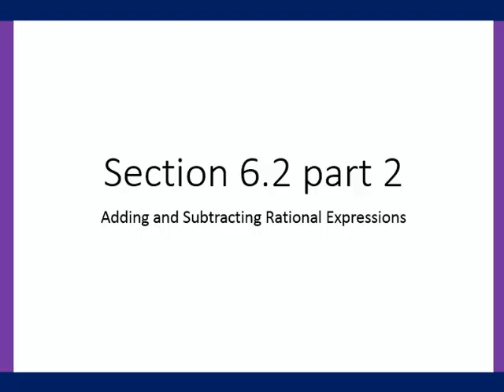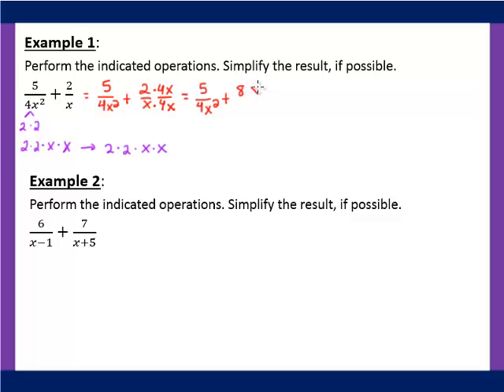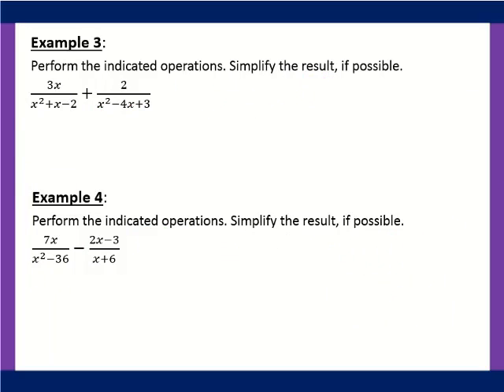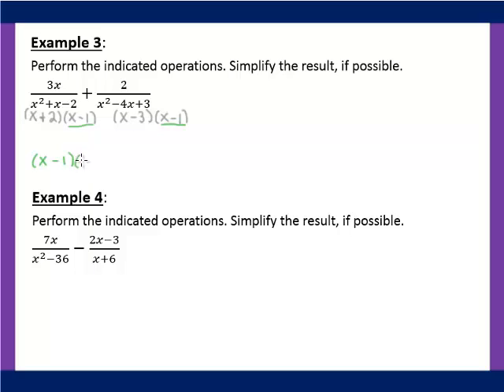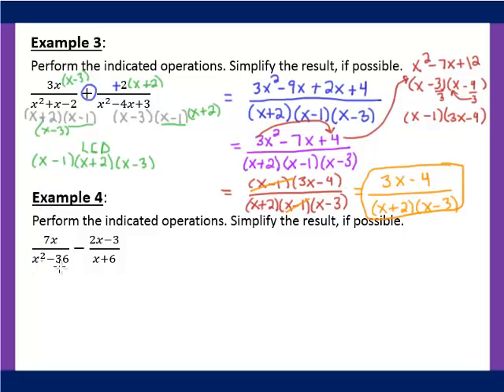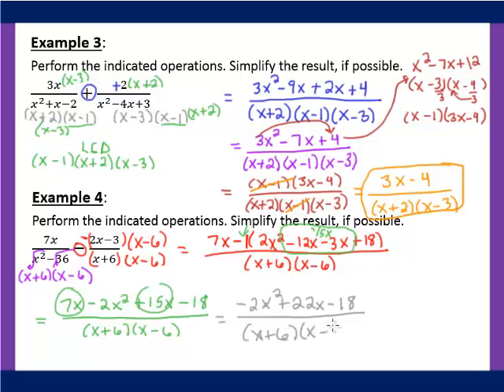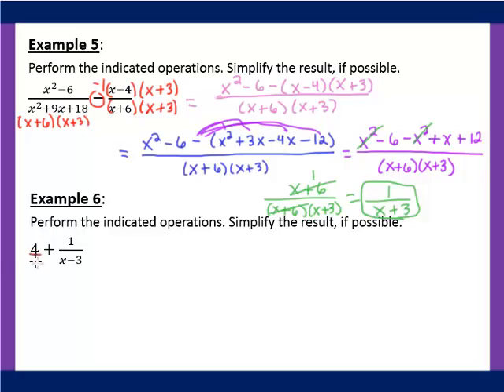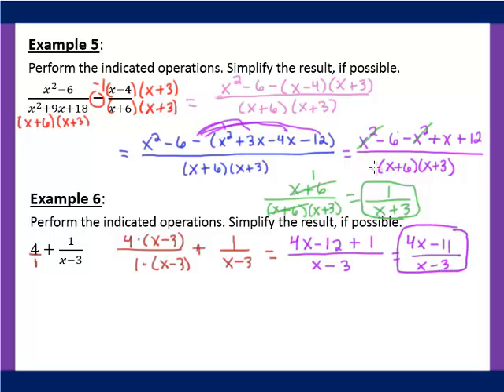Adding and Subtracting Rational Expressions (6.2 part 2)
Adding and Subtracting Rational Expressions without common denominators.